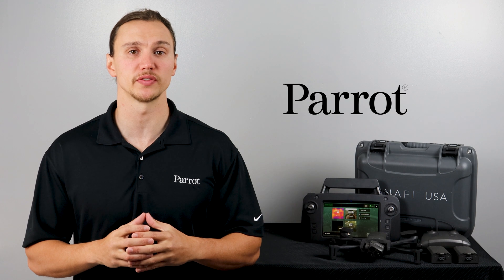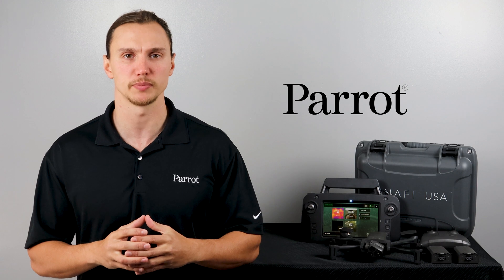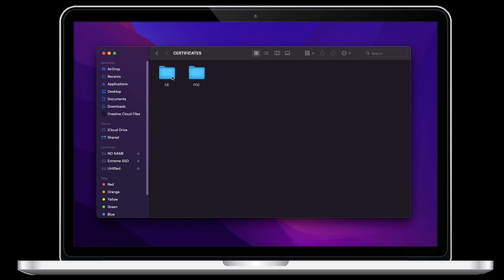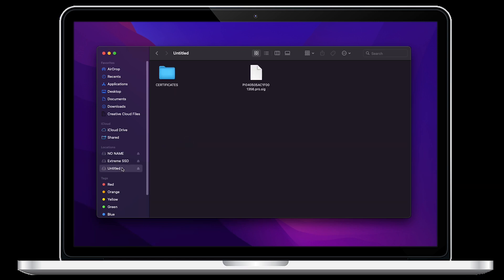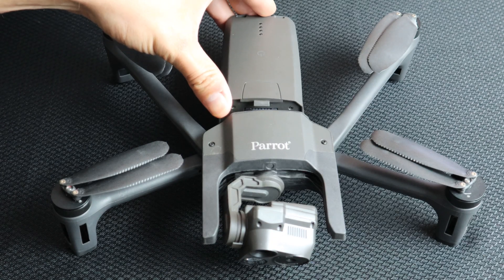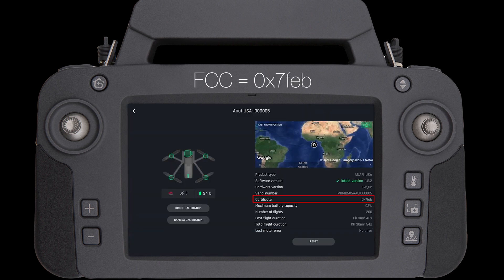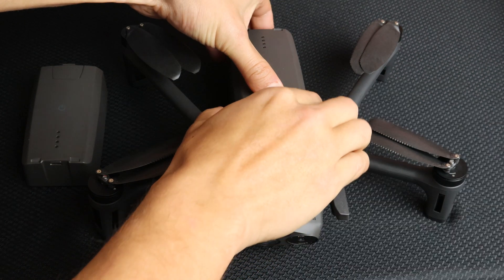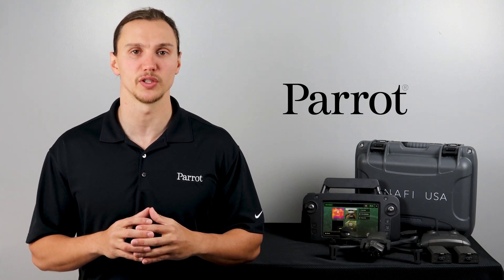Parrot ANAFI USA - Security Features Activation | DSLRPros Support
In this video, we will learn about how to activate security features on your Parrot ANAFI USA drone.

DSLRPros Support - Parrot ANAFI USA Security Features Activation

thermal camera drone
parrot anafi drone review
parrot drones